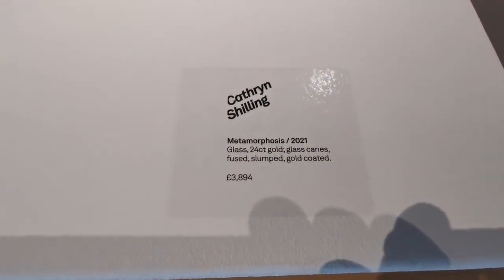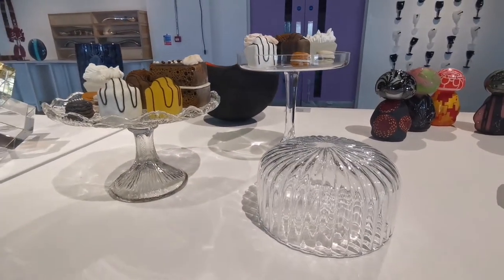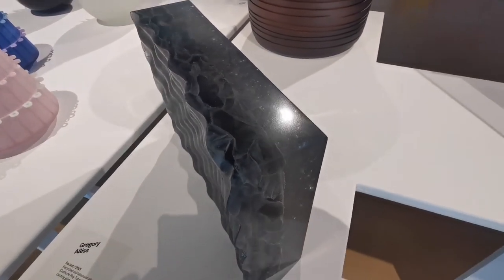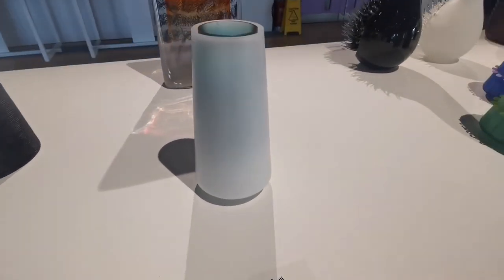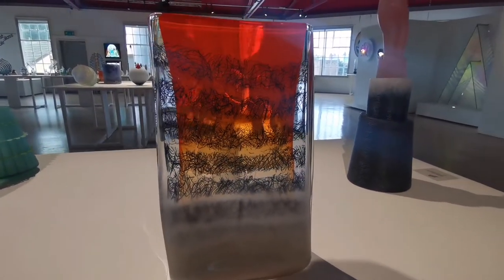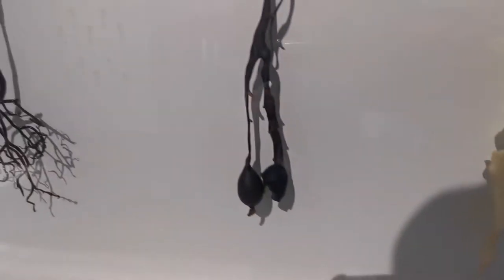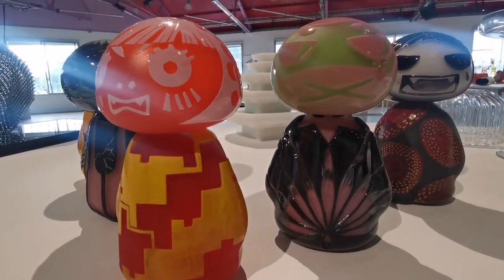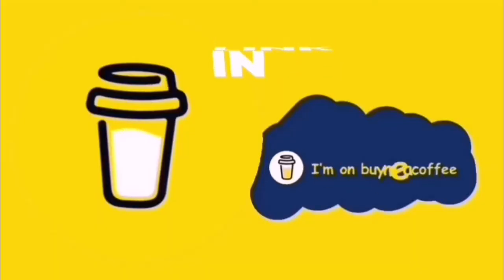Part 8 British Glass Biennale 2022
Part Eight of a short series of filming of The British Glass Biennale 2022.

A tour of the exhibition with my own honest opinion on pieces around the exhibition, with no prior knowledge of most of the makers and no favouritism.

Including;
Cathryn Shilling
Keeryong Choi
Sarah Brown
Nancy Sutcliffe
Gregory Alliss
Vanessa Cutler
Bruno Romanelli
David Reekie
Louis Thompson
Laura Quinn
Disha Trivedl
Andrea Spencer
Susan Burne
Tracy Nicholls
Moonju Suh

I would love to hear what you think of my comments and your opinions on the pieces too.

Jamie

These videos don't make themselves and do take time. If you would like to support me I would very much appreciate your help.

I've now got a 'Thanks $' under each video
Not all YouTube videos get this opportunity. So, I see that as they want to help me move forward. You can support £2, £5, £10 or £50 which helps me out.

I use my Huawei P30Pro (phone) for filming, sound and editing. So please try not to be too critical.
Be kind.

Jamie